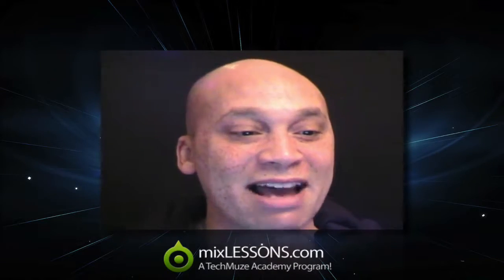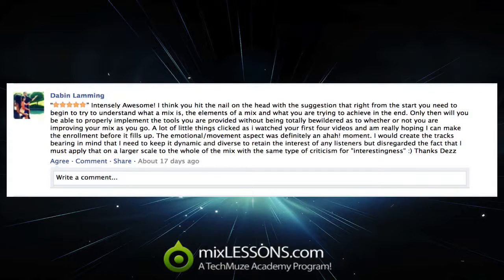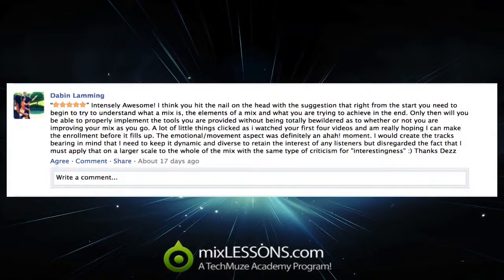USB Midi Interfaces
Today we answer a simple question about USB MIDI interfaces. Will your new midi device play nicely with your audio hardware?